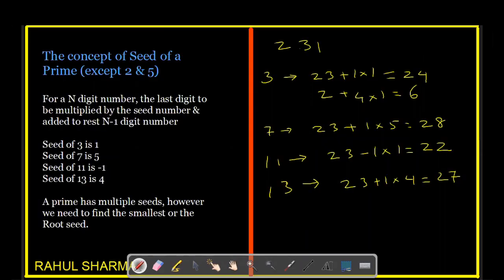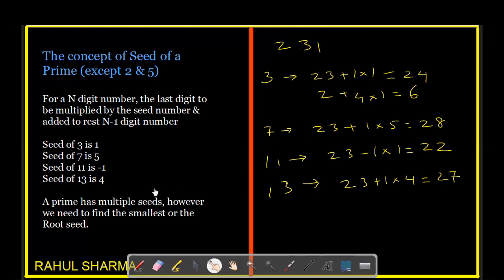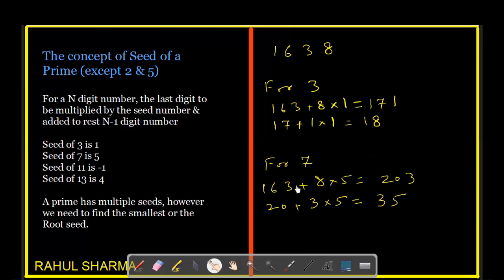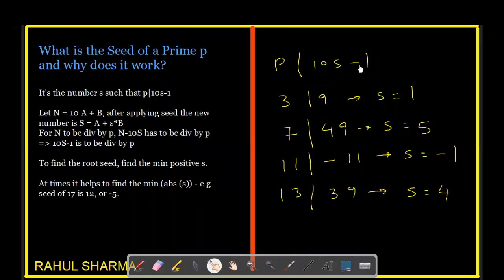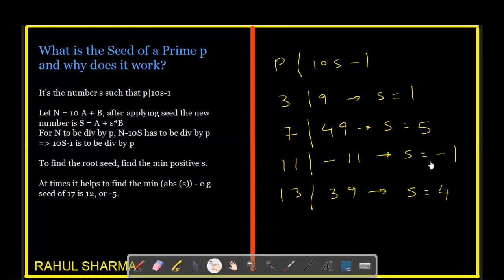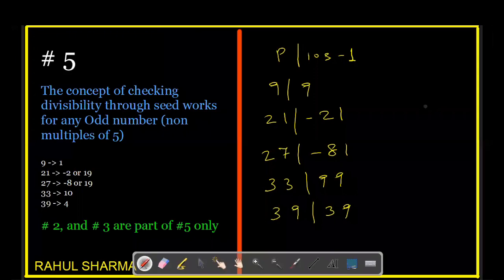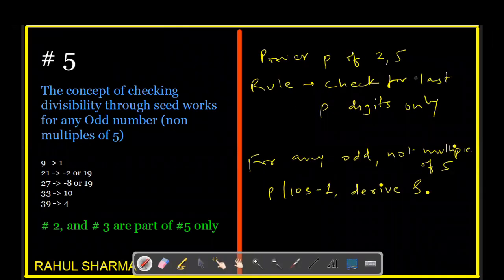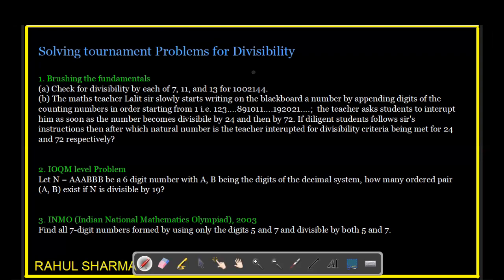IOQM || DIVISIBILITY RULES EPISODE-2 || MATHS FOR OLYMPIADS || JEE || RAHUL SHARMA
Rahul is a Mathematician from his heart all through his life. He is an engineer and an MBA, who is currently serving a technology company at very high rank. Despite his professional liabilities he continued his interest of studying all along.

He just want to discuss his perspective and approach for a topic with wider range of interested people. Thereby generating a group of discussion on math and enjoying the subject even more with likeminded young minds across the globe.

In this video he is discussing Divisibility rules. Though this is a simple topic but its understanding with a logical approach will save you from mugging up.

We have launched year long batches  of JEE and NCERT  for  class 11 and 12 on our APP.